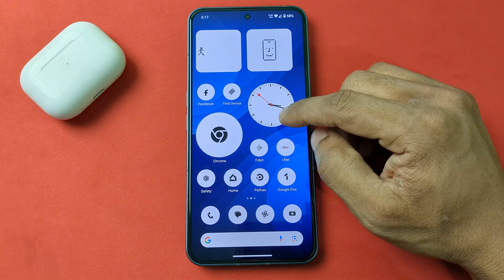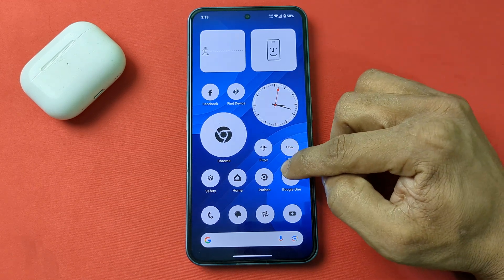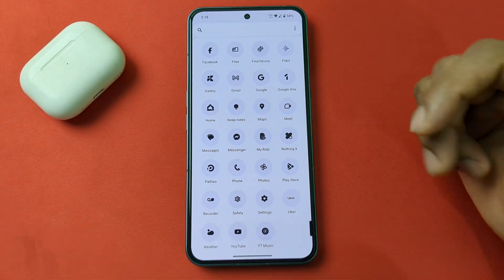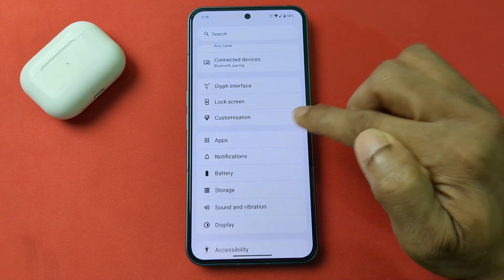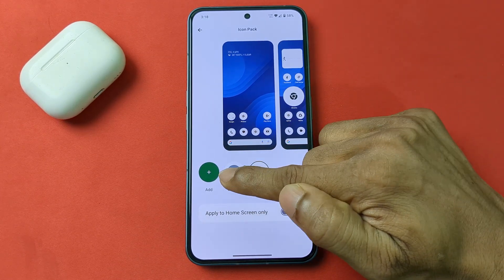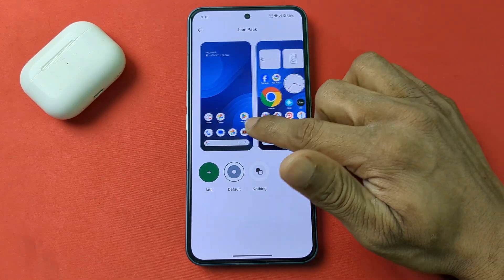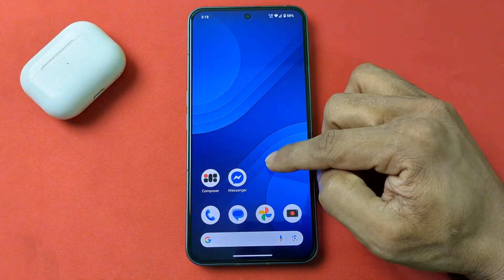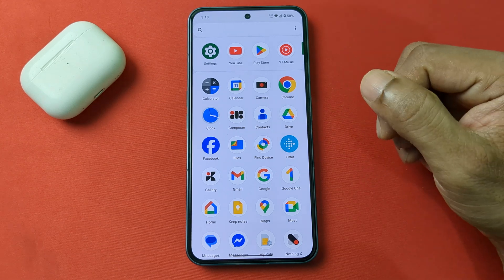How to Change Theme in Nothing Phone | Full Guide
In this video i show you how to change theme in Nothing Phone